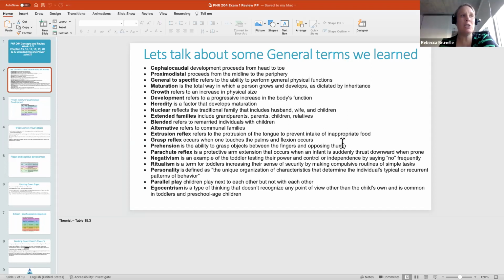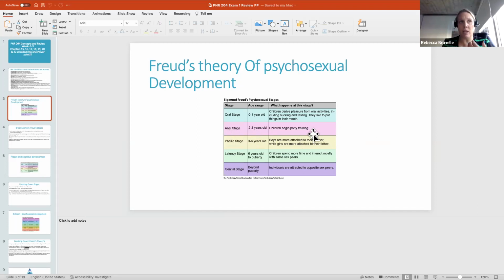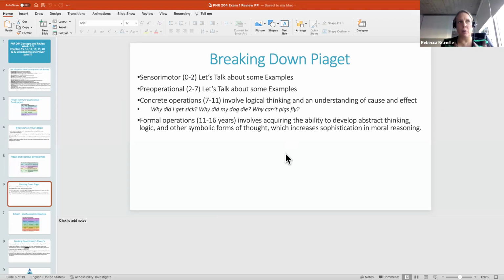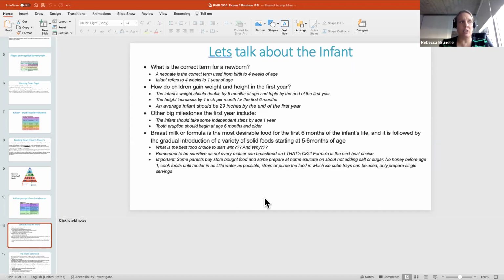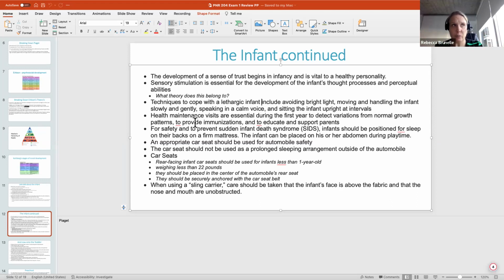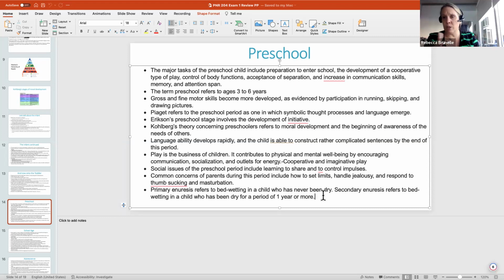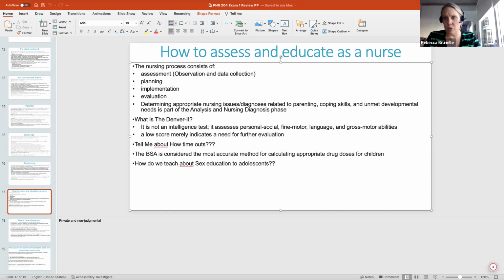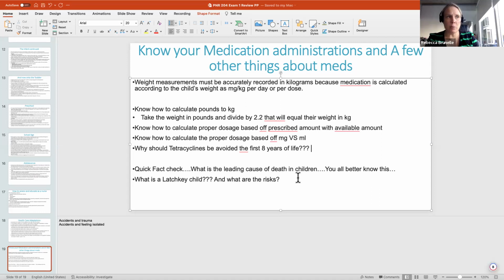Exam 1 Review_Professor Brunelle